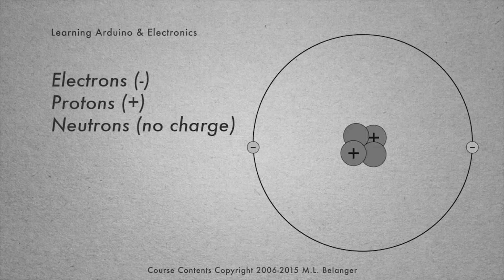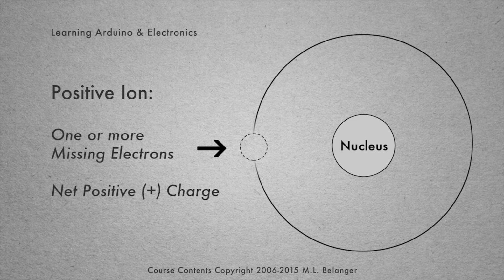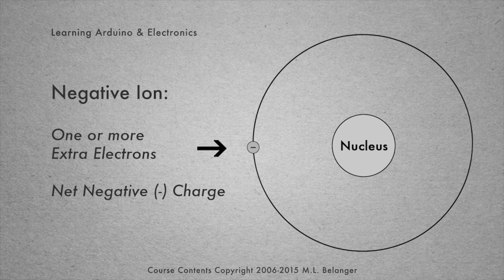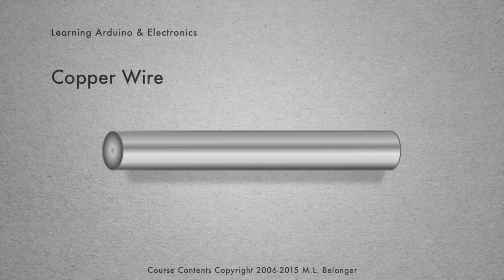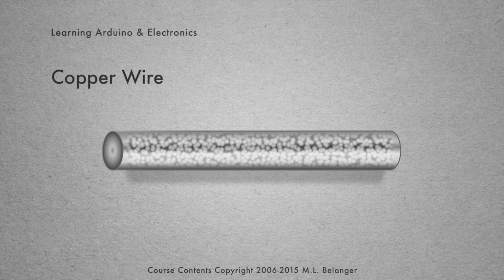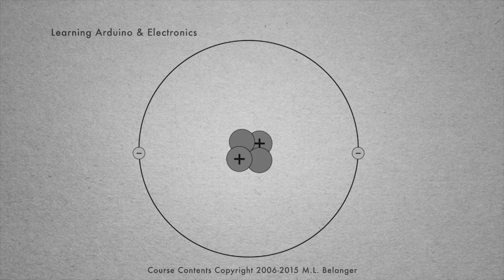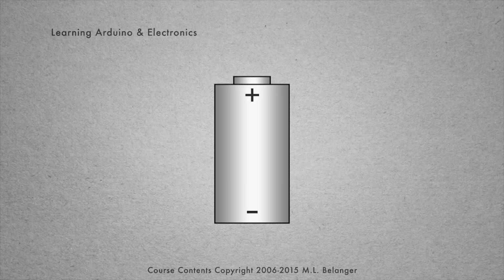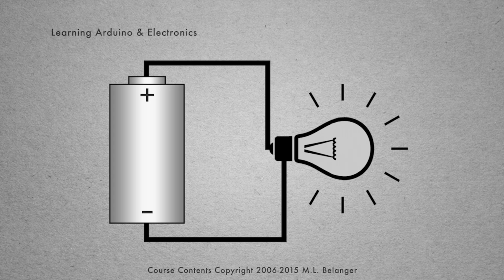Learning Arduino & Electronics 08 - What is Electricity?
The basics of electricity.